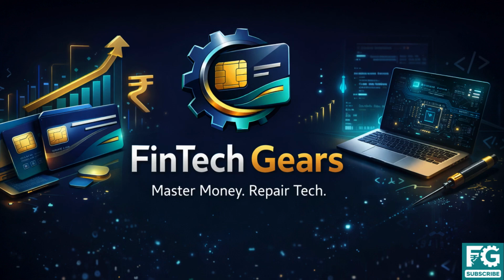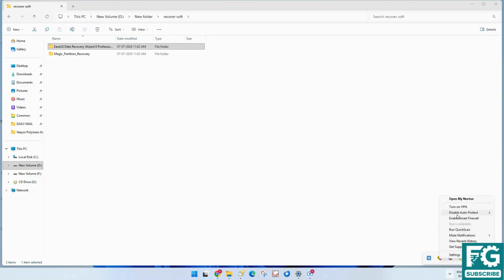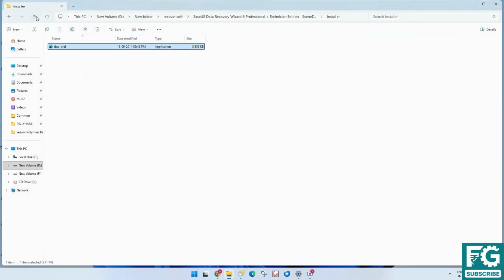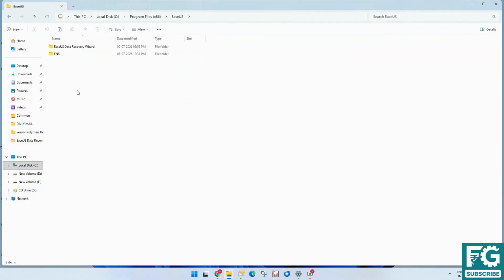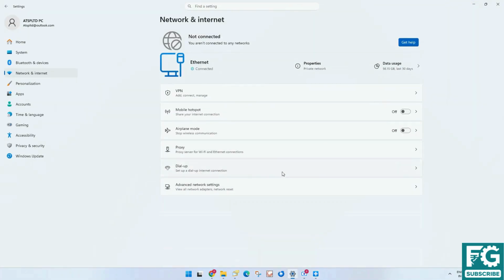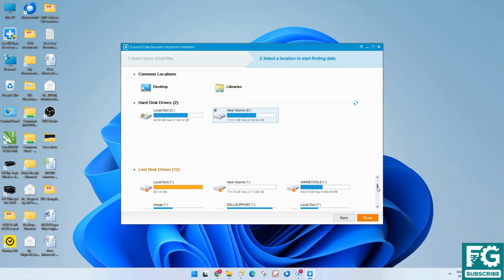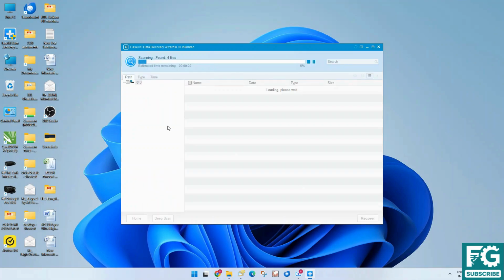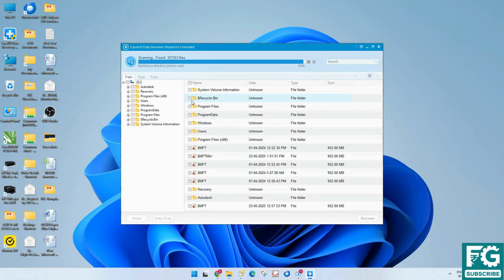How to Recover Deleted Files on Windows 11 (Free Step-by-Step Guide)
Accidentally deleted your important files, photos, or project folders? Don’t panic—in this video, I’ll show you how to recover your lost data completely free with unlimited recovery using EaseUS Data Recovery Wizard!

Welcome back to FinTech Gears. Today, we are taking a deep dive into an absolute lifesaver of a utility tool. If you have formatted your hard drive, cleared your recycle bin, or lost massive files, standard trial software often locks your recovery behind a massive paywall. In this complete step-by-step Windows 11 tutorial, I'll walk you through configuring EaseUS Data Recovery Wizard 8.0, setting up the lifetime version parameters, and executing a Deep Scan to extract multi-gigabyte folders that other tools completely miss. Watch as I demonstrate a real-time recovery of a heavily buried 3GB project folder seamlessly!

🕒 Video Timestamps:

0:00 – Introduction & Free Data Recovery Overview
0:42 – Installing EaseUS Data Recovery Wizard 8.0
1:56 – Quick Scan vs Deep Scan Mechanics Explained
3:20 – Real-Time Proof: Recovering a Lost 3GB Folder
4:30 – Safe Final System Restoration & Outro

If this method saved your valuable data, make sure to hit LIKE, SHARE it with a friend in need, and SUBSCRIBE to FinTech Gears for more unfiltered tech guides, digital deployment playbooks, and premium software configurations!

how to get unlimited data recovery free

easeus data recovery wizard 8.0 full version setup

best free partition recovery tool 2026